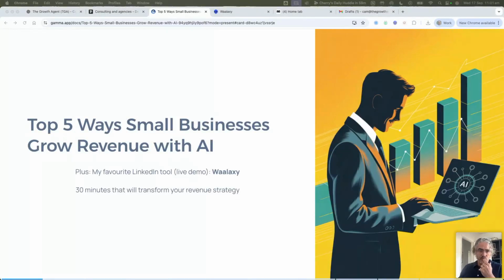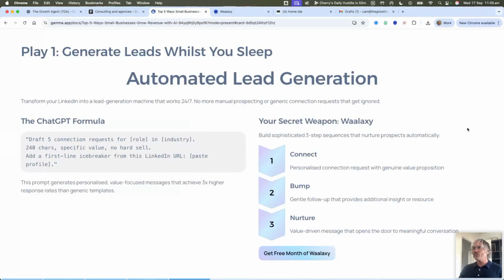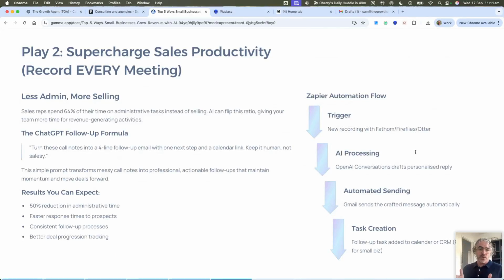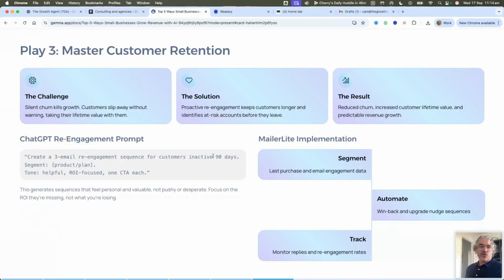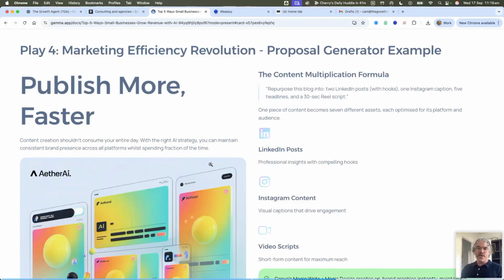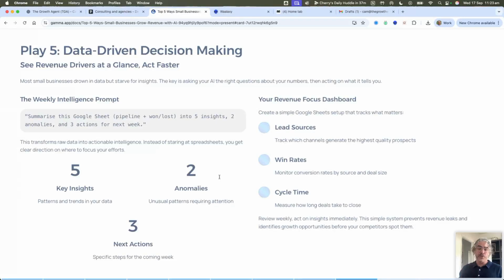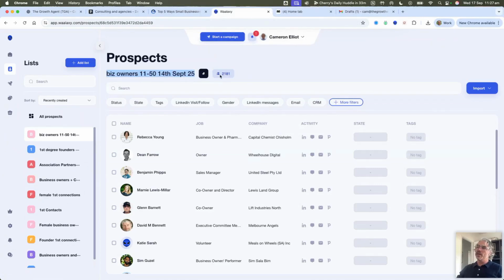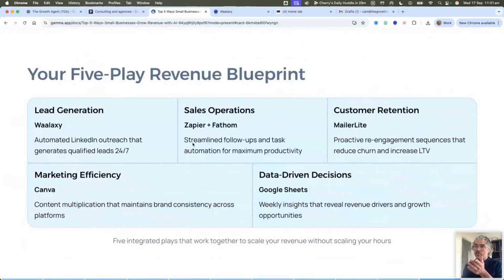The 5 most effective ways AI grows small business revenue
The small businesses winning big right now all have one thing in common - AI. They're working smarter, moving faster and unlocking growth their competitors can't match. You can too - starting with these 5 simple, practical steps...